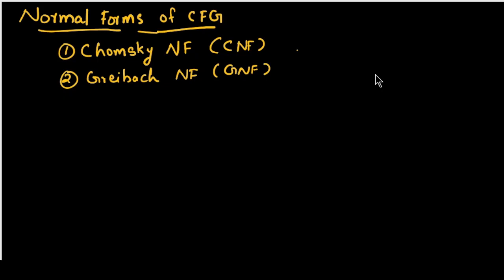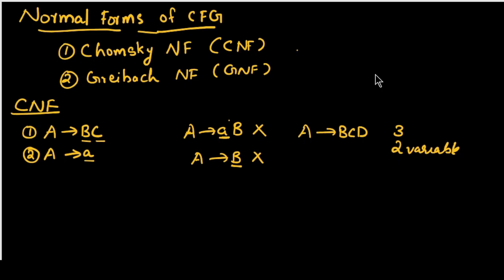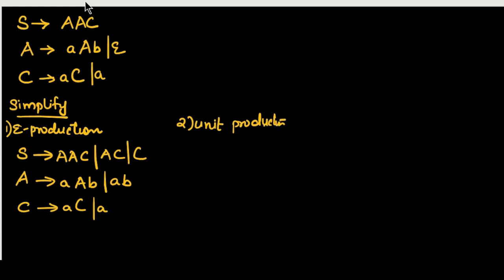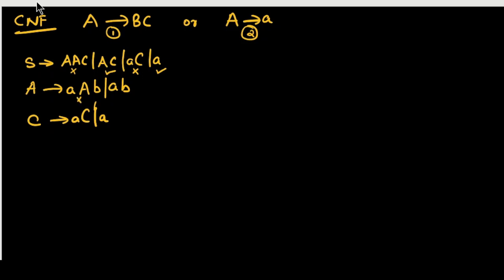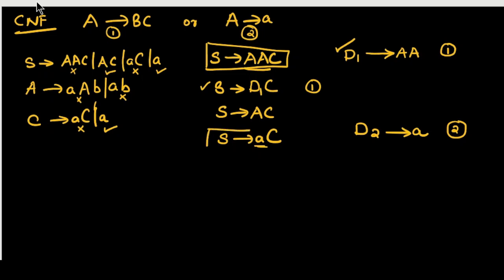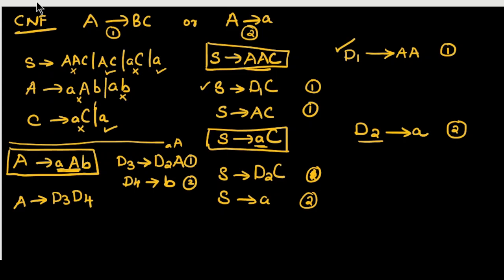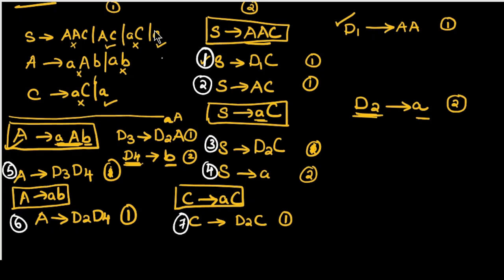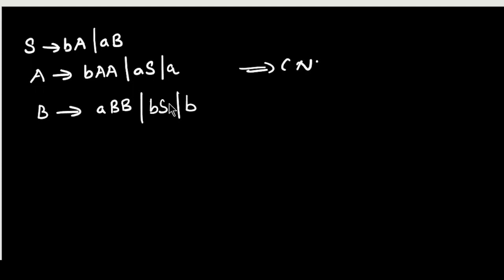Chomsky Normal Form (CNF)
Chomsky Normal Form (CNF) of Context Free Grammar (CFG) @machinelearning5312